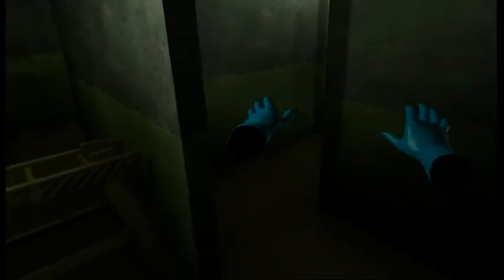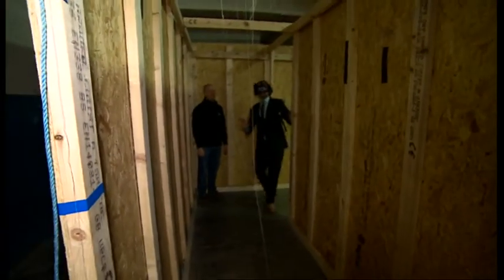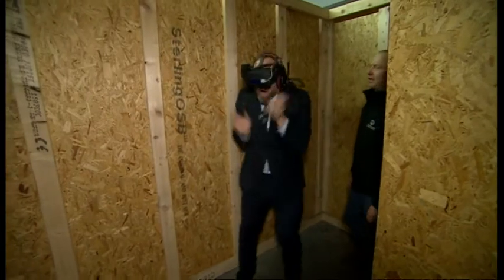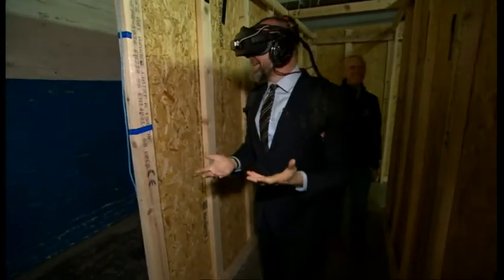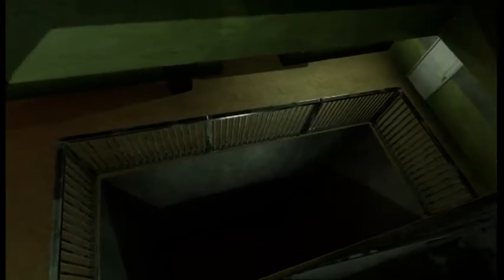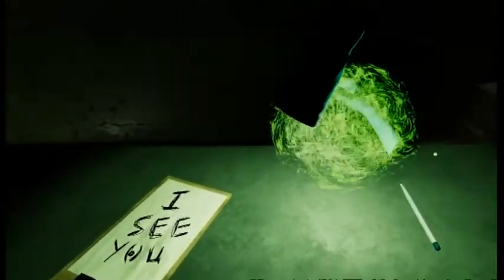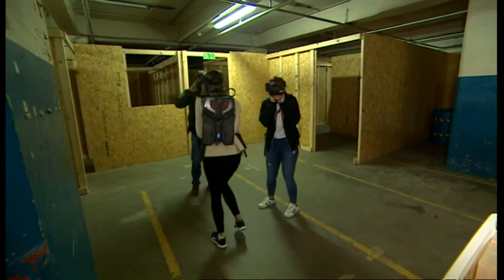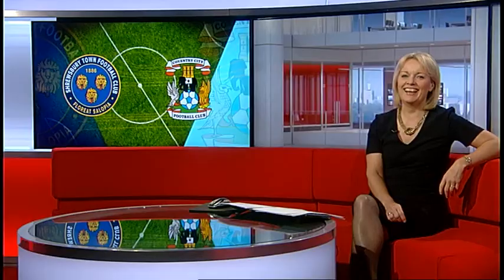Combing virtual reality with real world environments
A tech demo of a new approach to VR is tried out in Birmingham. And to be honest it all got a bit intense.